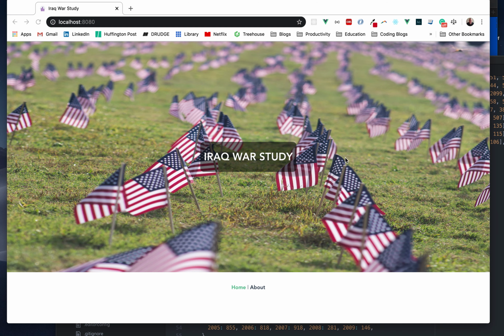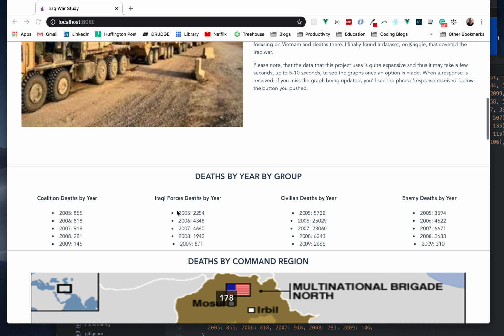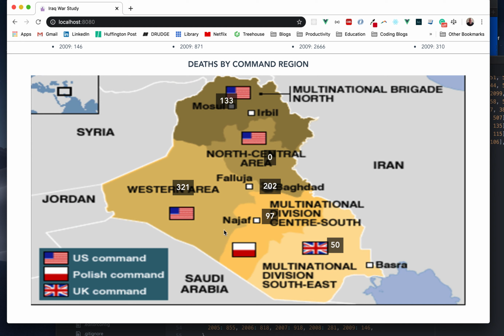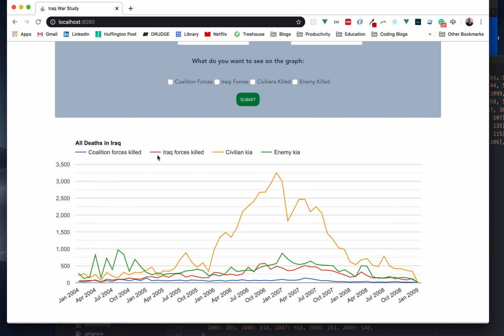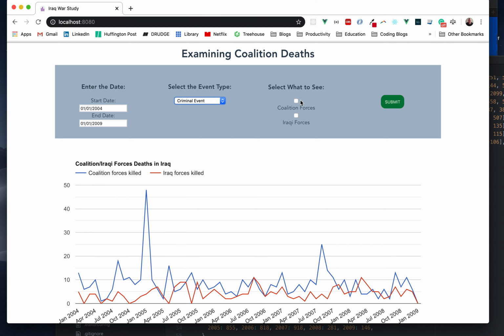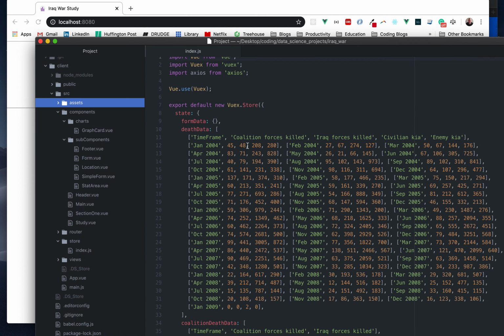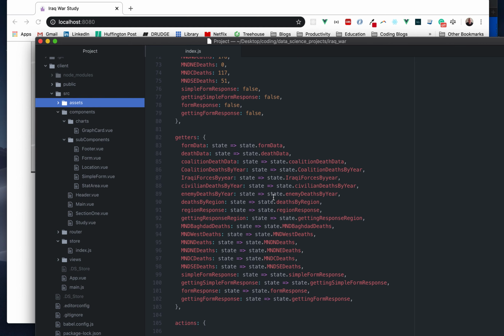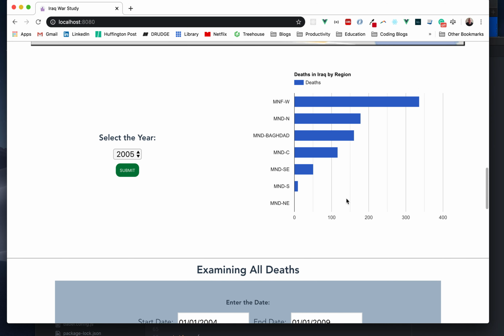Iraq War Study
This is a simple data science project using data about the Iraq War from the web site Kaggle. The project was built using Flask and Vue.js. The code for this project may be found on my GitHub